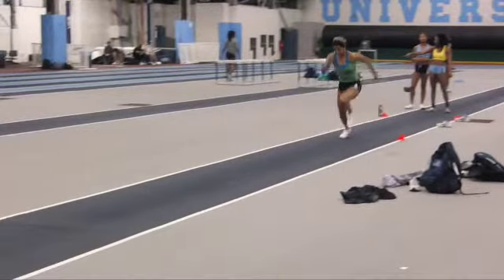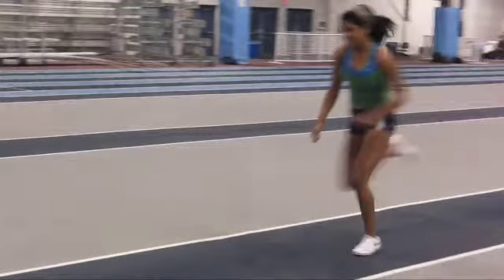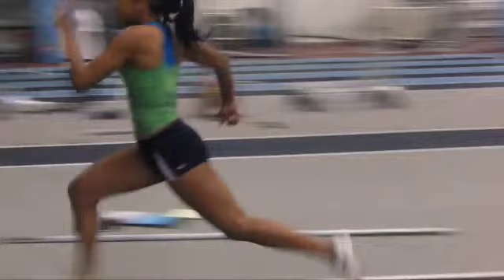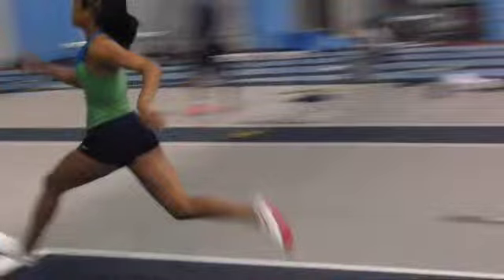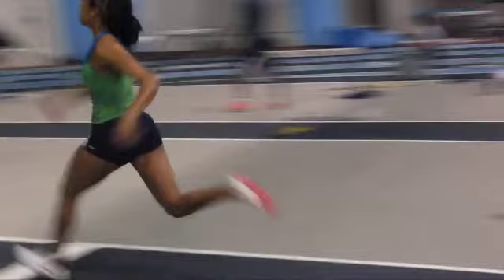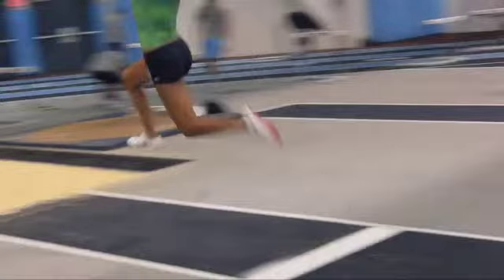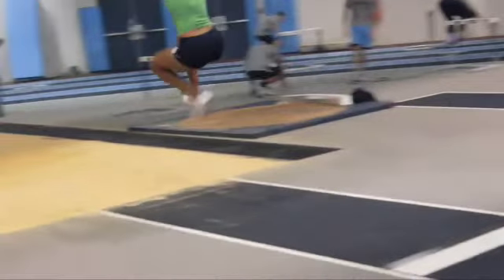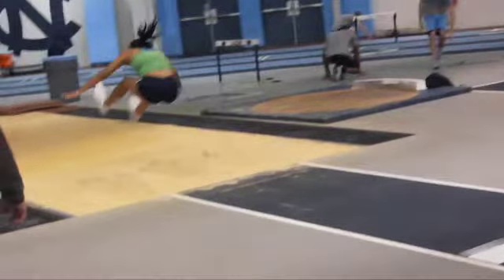LJ 1 15 13 5